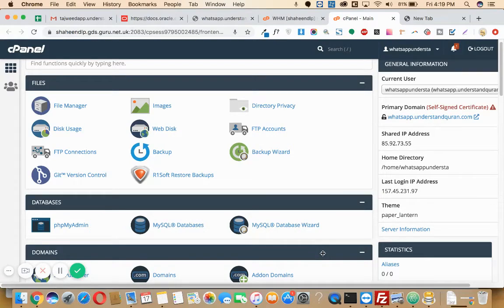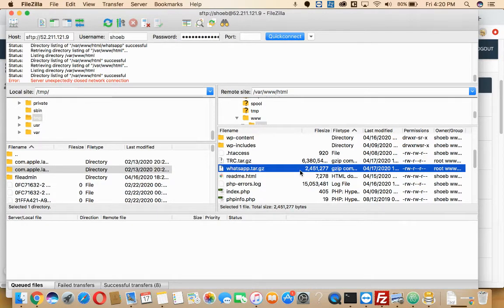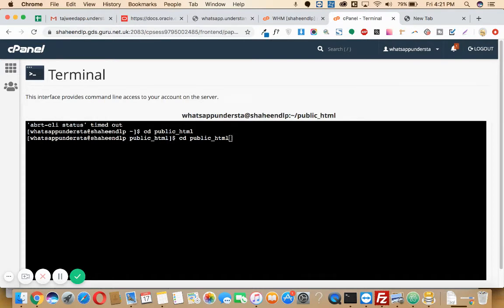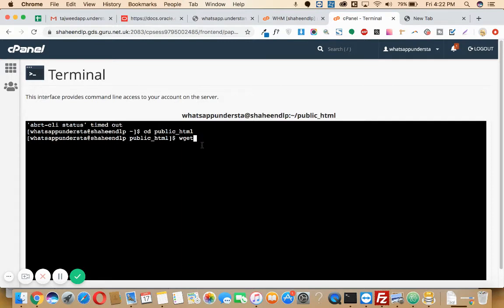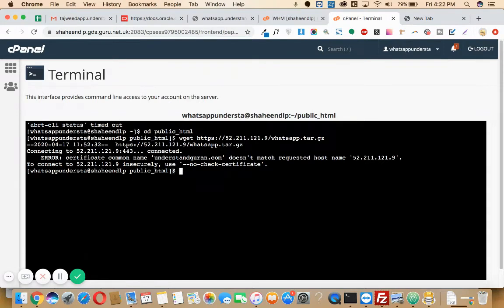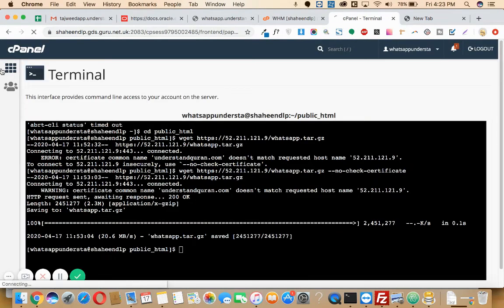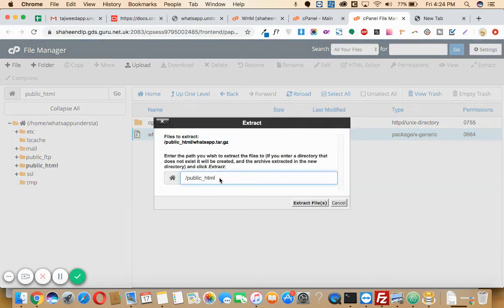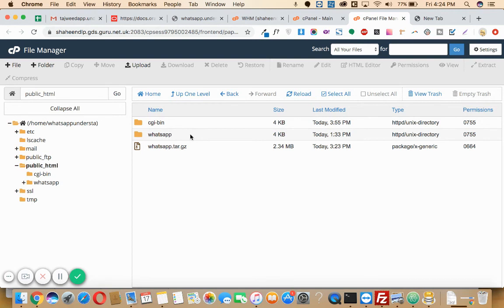How Move/Copy the zip file from filezilla ftp server to other server, and Unzip with wget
Hey There!
In this video you will learn how to Configure and setup yoast seo tutorial on wordpress website
00:02 filezilla ftp server
yoast seo tutorial
Cheers!